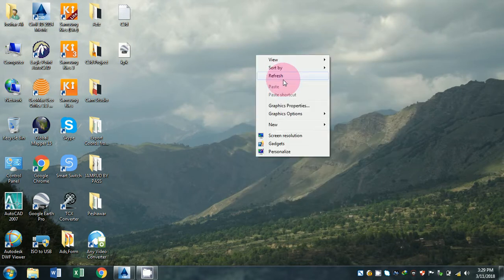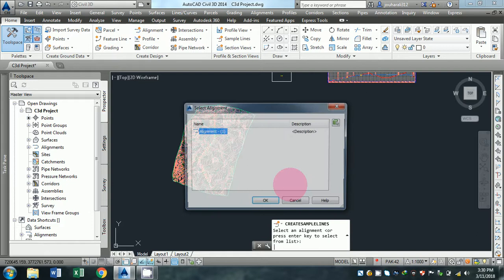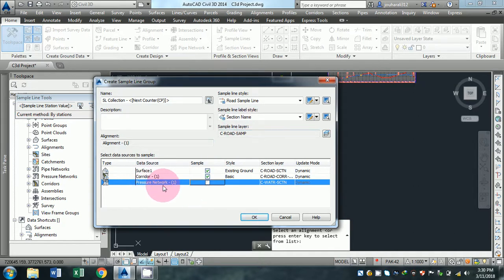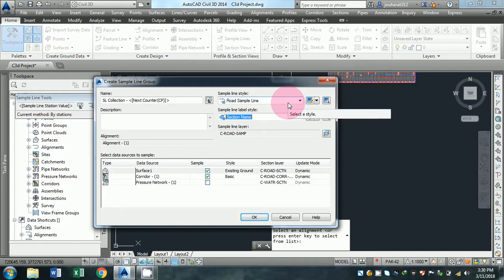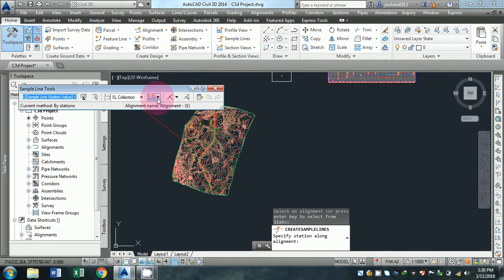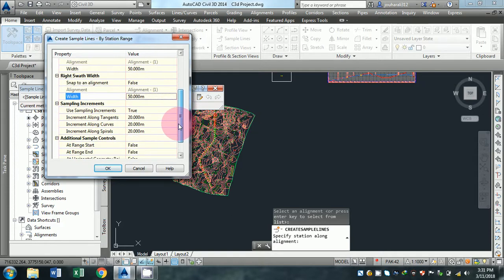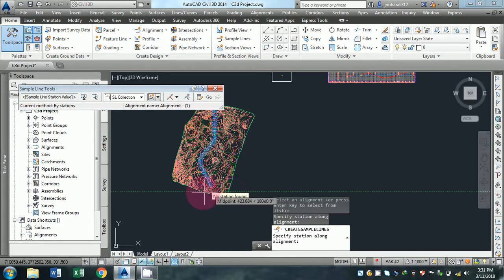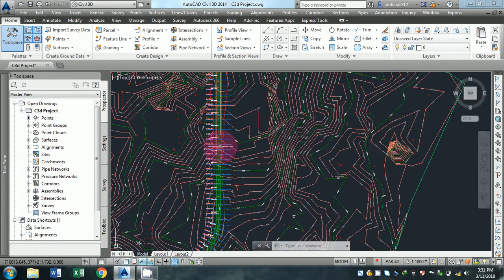How to Create Sample Lines Tutorial 06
Hello YouTube Viewer,
In this 06 Civil 3d tutorial i'll show you to how to Create Sample Lines In Civil 3d...